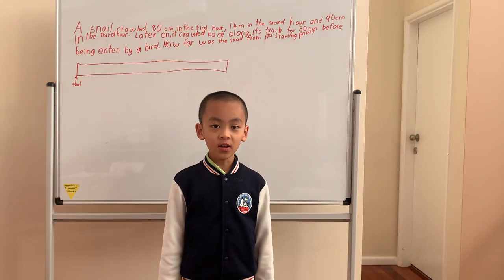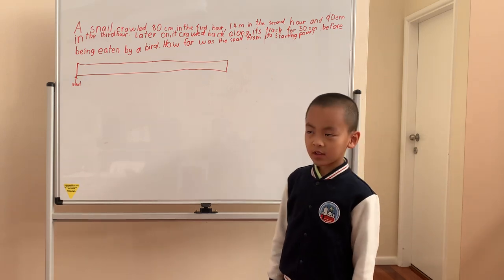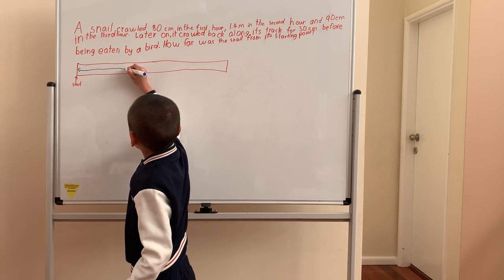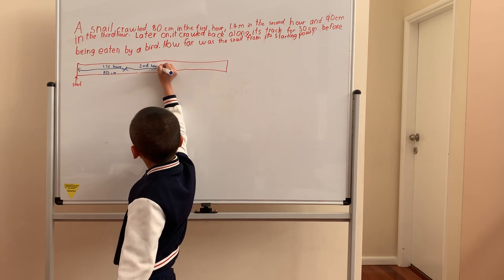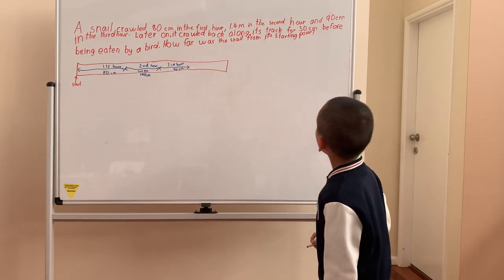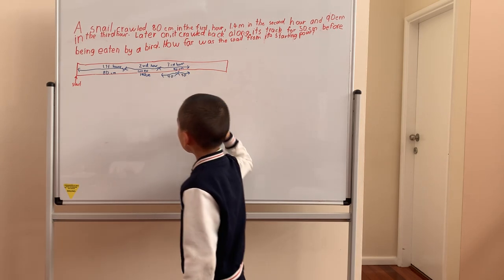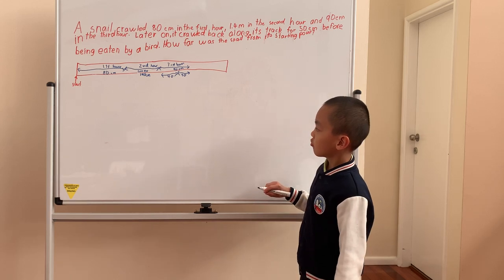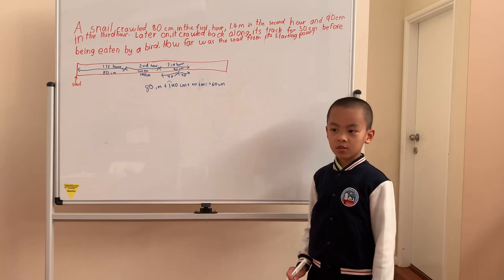Liam’s magic math | Crawling Snail